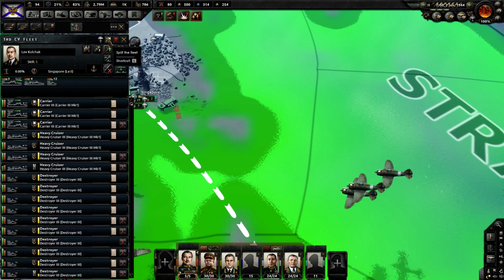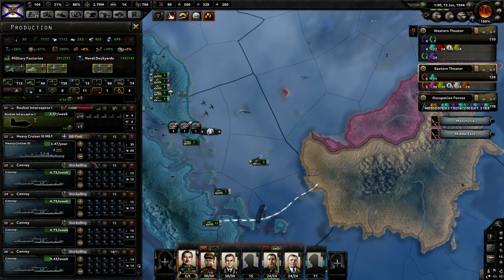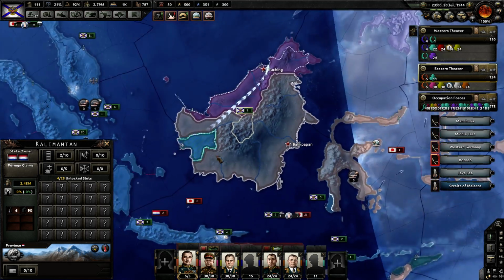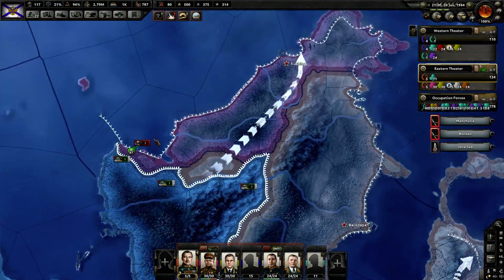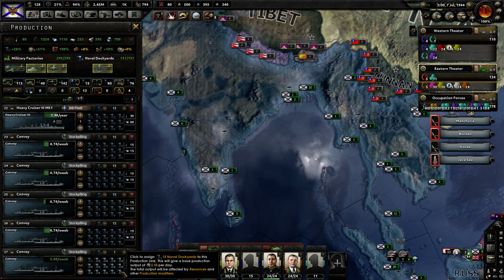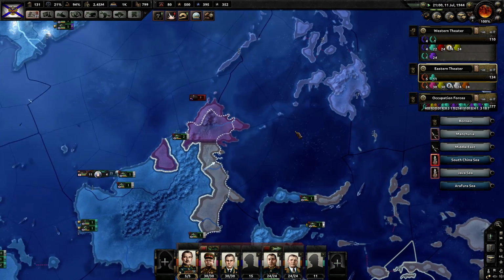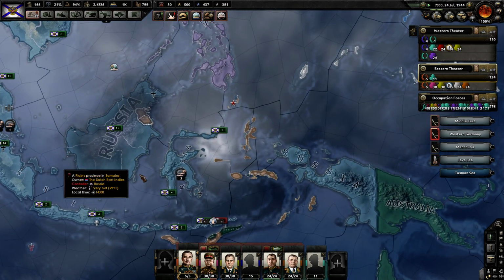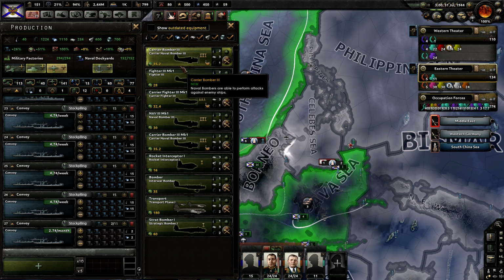HOI 4 - Return of the Russian Revolution 64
Let's Play Hearts of Iron 4, Waking the Tiger, as a "Return of the Russian Revolution" scenario. We are trying to incite a second revolution and play the Whites. Glory to Russia!